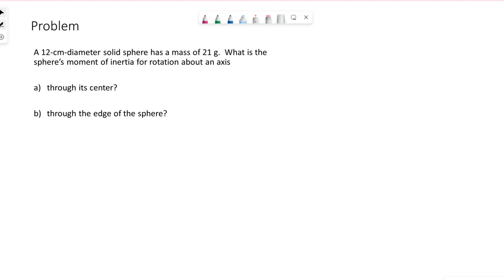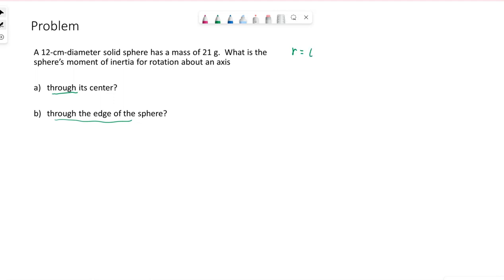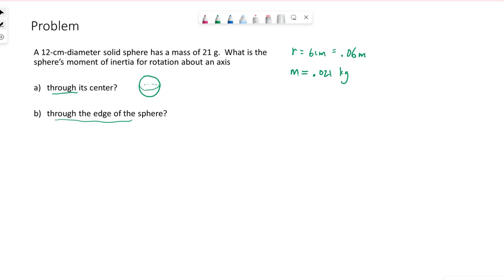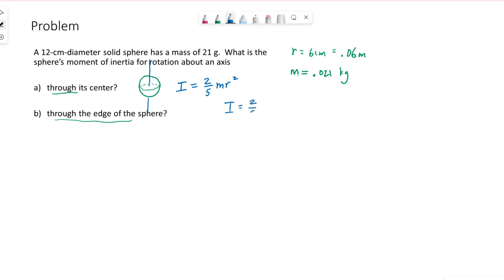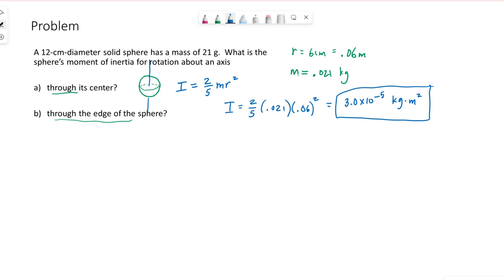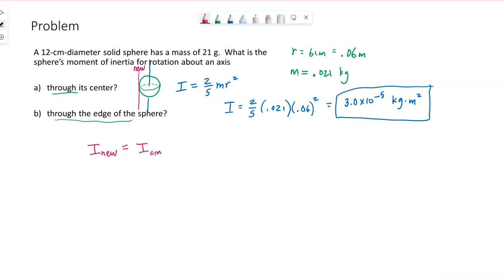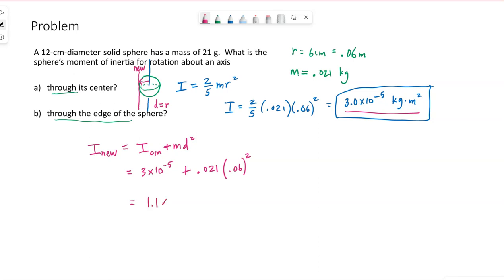Moment of inertia example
This example problem solves for the moment of inertia of a solid sphere around two different axes.  The location of the rotation axis is important when calculating the moment of inertia.